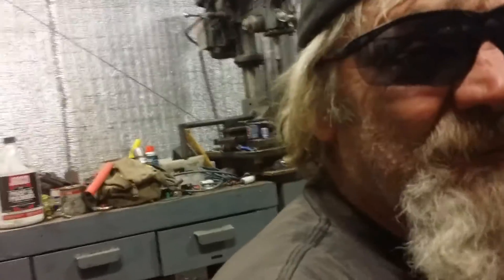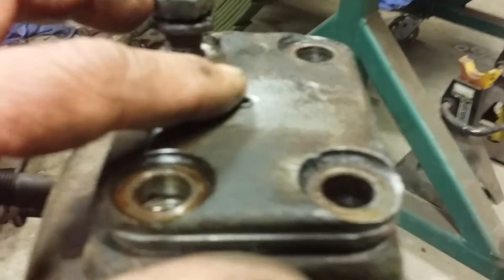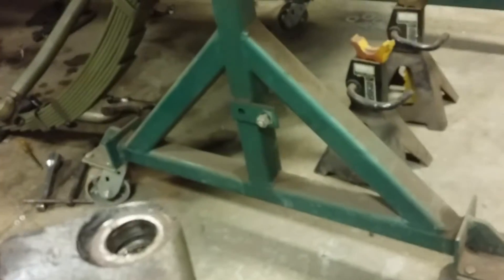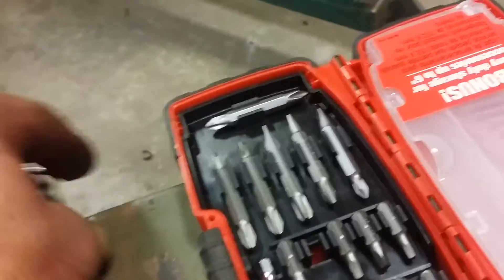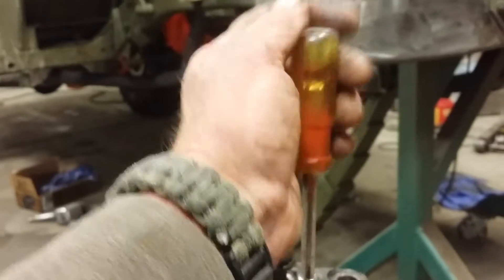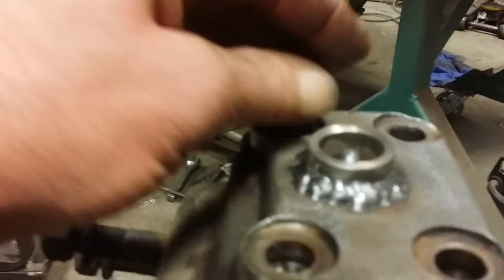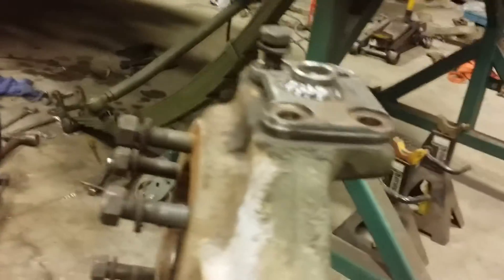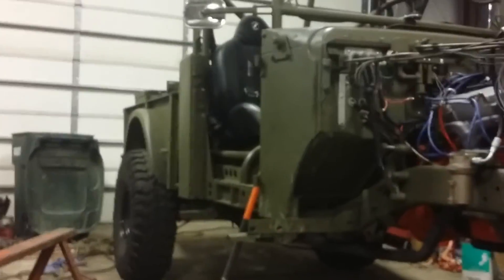Dana 60 lower kingpin rock proof zerk beef up